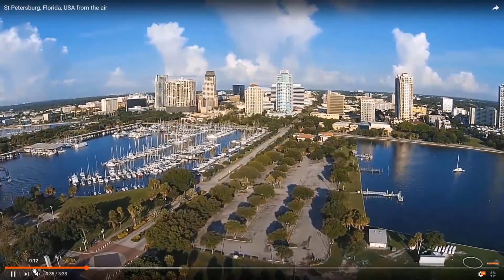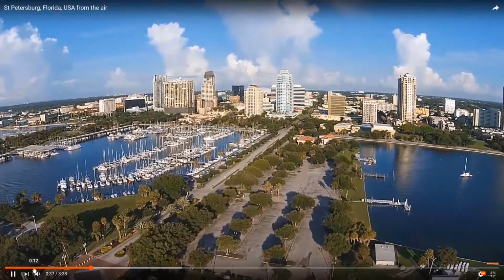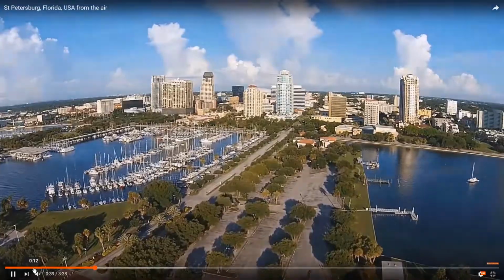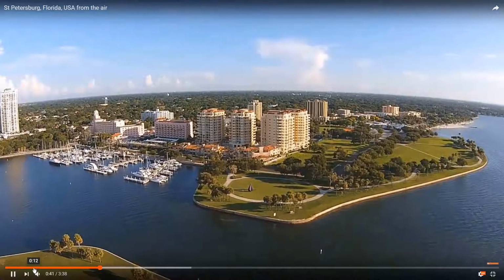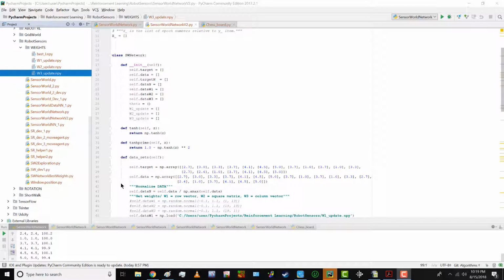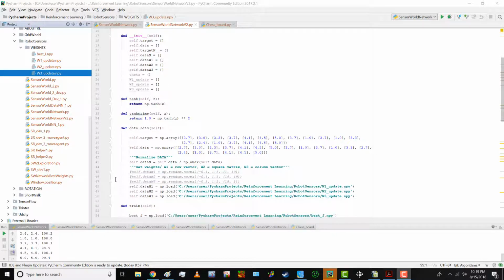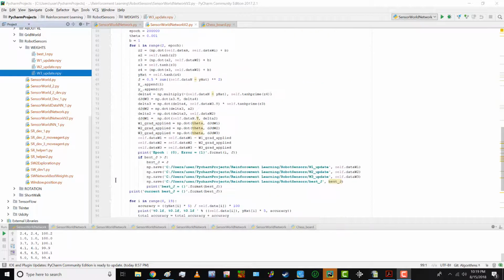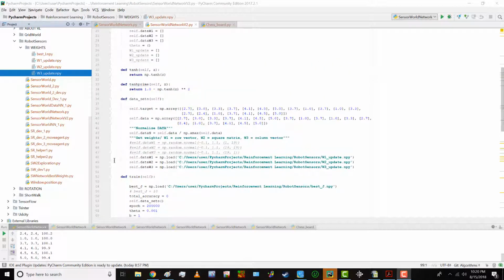PYTHON CODING: ARTIFICIAL INTELLIGENCE SENSOR WORLD_2 Part 13 Network version 2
In version 2 the weight are save allowing training flexibility.